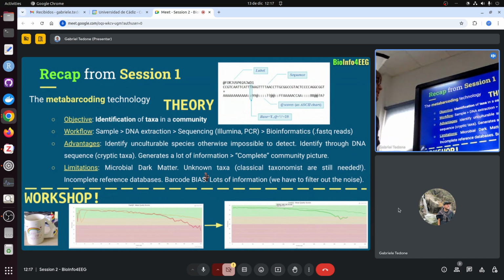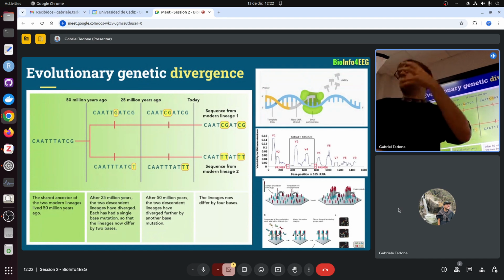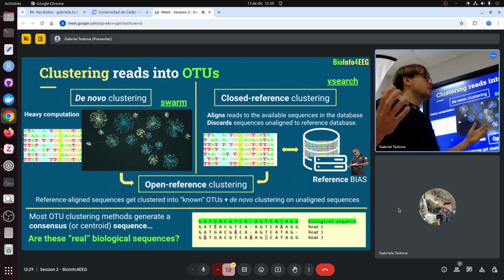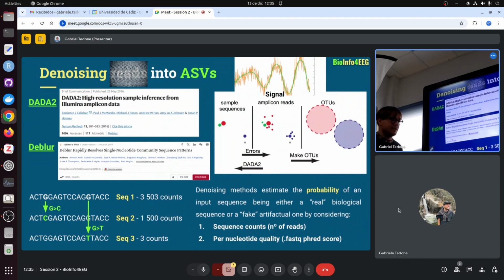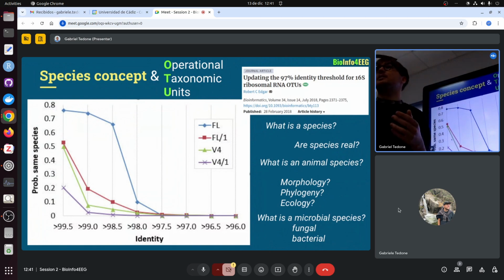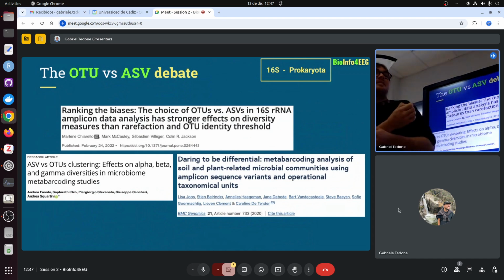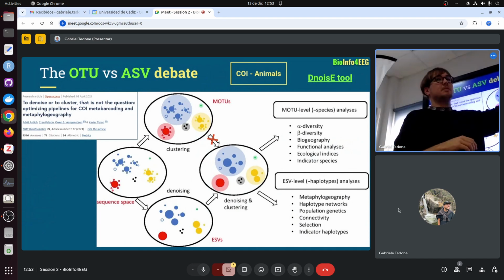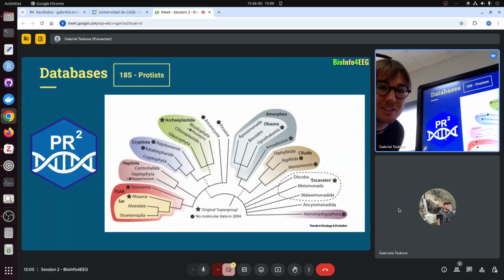BioInfo4EEG Recording Session2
Recording of the second BioInfo4EEG course, theory only.

Topics: metabarcoding, microbiome, clustering, OTU, denoising, ASV, ESV, species' concept, databases, aligners and classifiers.